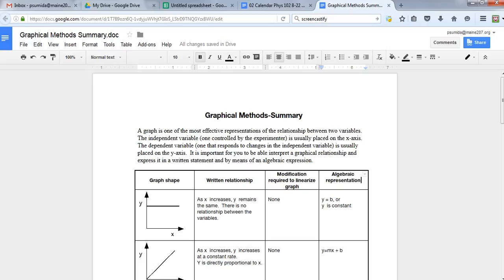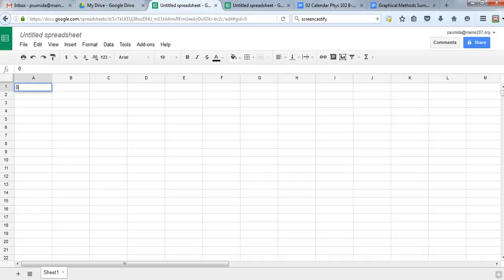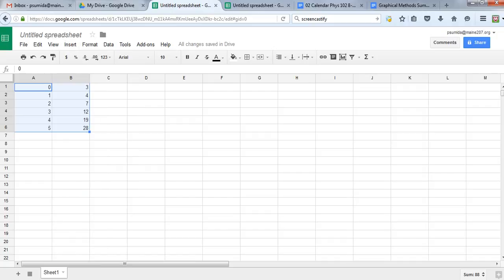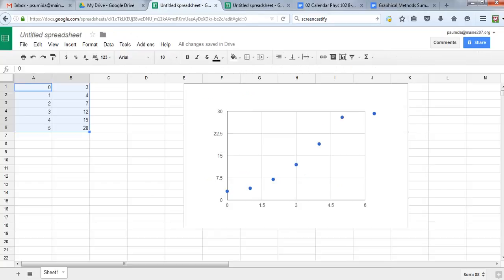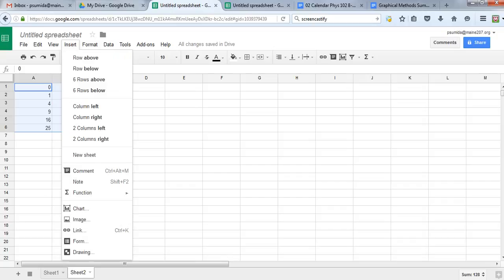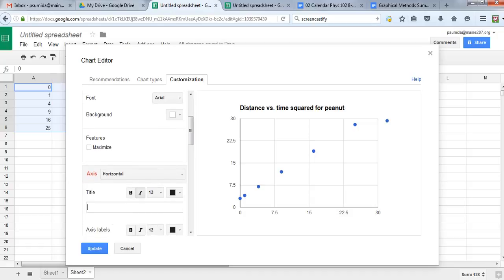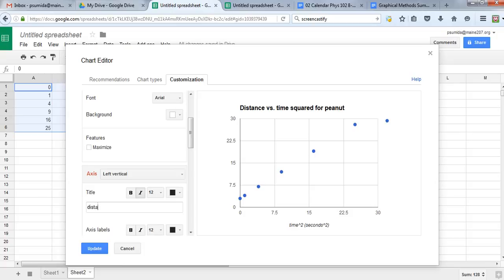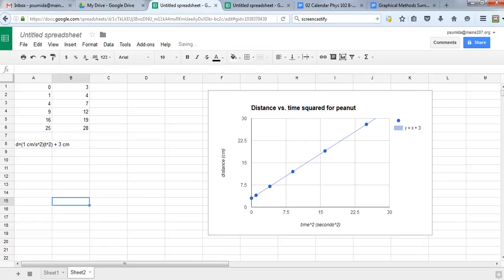How to generate mathematical models with non-linear data using Google Sheets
If your data turns out to be nonlinear data, you can still make a linear graph to represent that data! Google Sheets can help with that, as seen in this video.